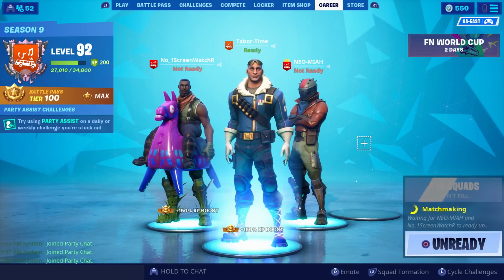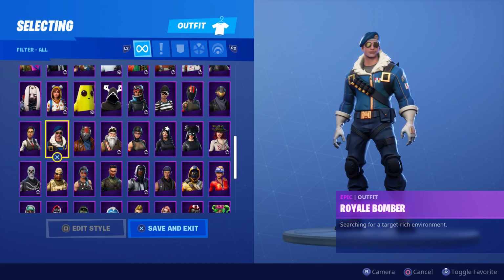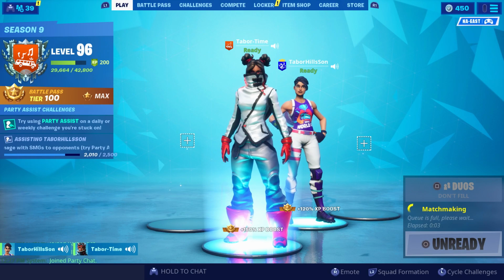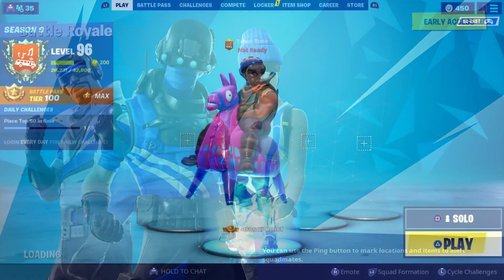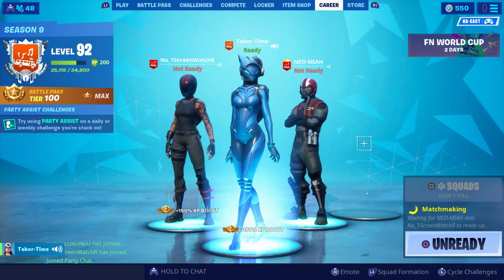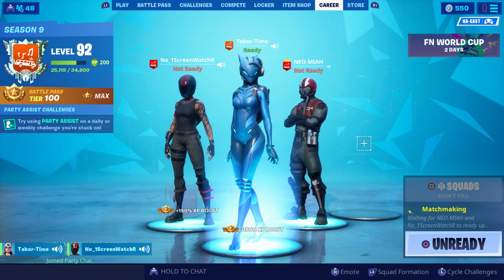These Are The RAREST Skins In ALL Of Fortnite!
Forget the Recon Expert or the Renegade Raider, THESE are the real rare skins in Fortnite.